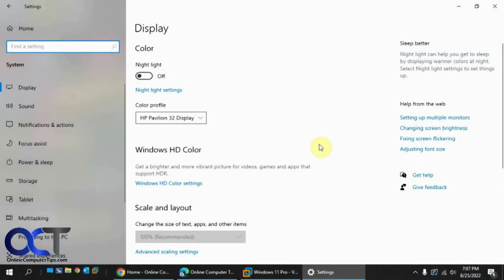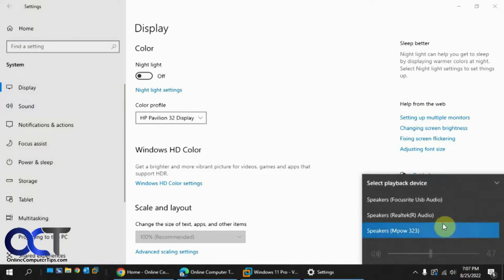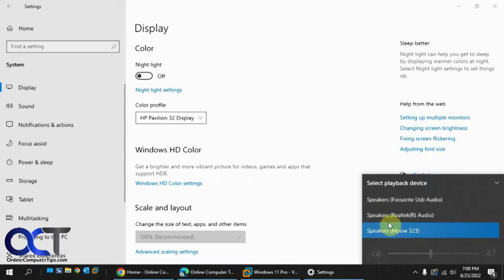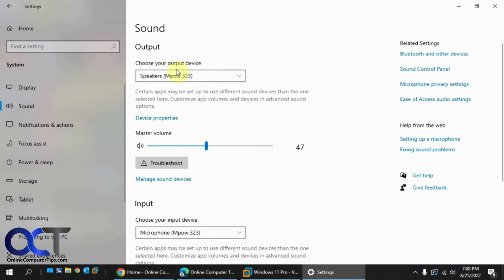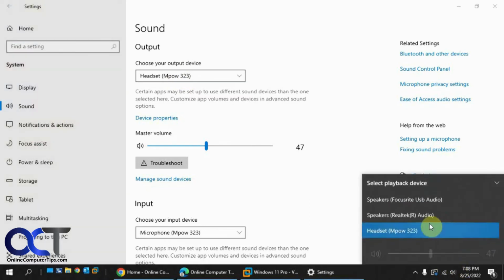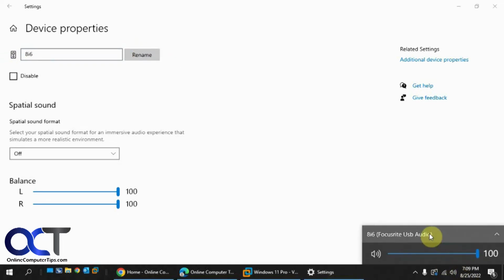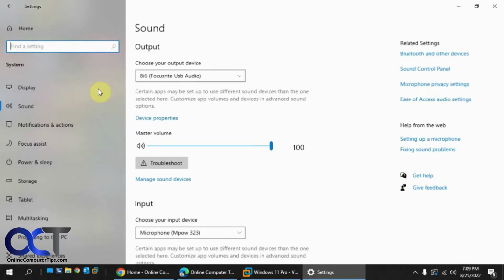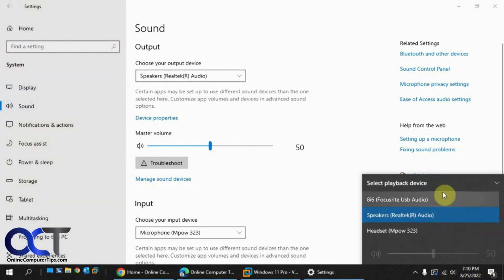How to Rename Your Sound\Audio Devices in Windows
If you have multiple audio devices on your computer such as speakers, headphones, an additional sound card etc., then you might have noticed how they are all named speakers with the name of the device after them. If you want to be able to tell your devices apart more easily when you click on the speaker icon in the system tray by the clock, then you can rename these devices to whatever you like.